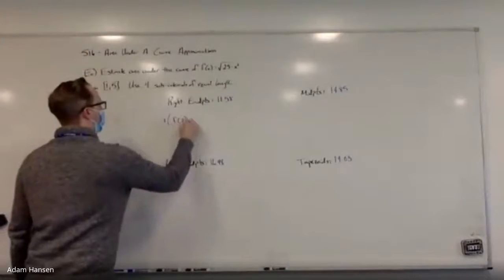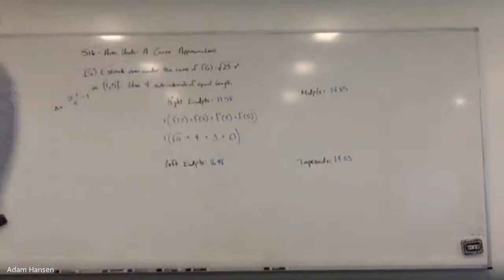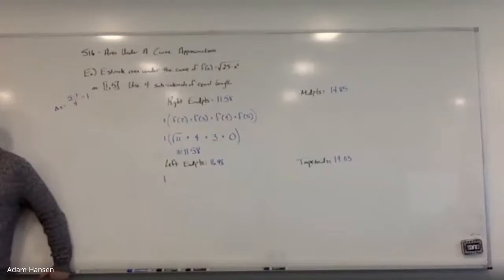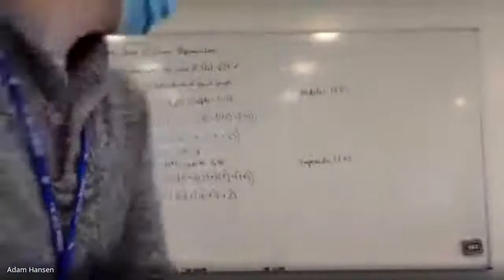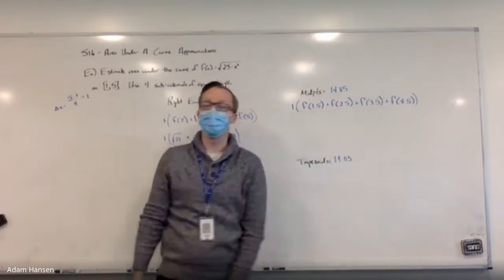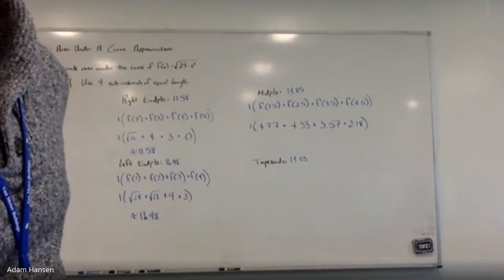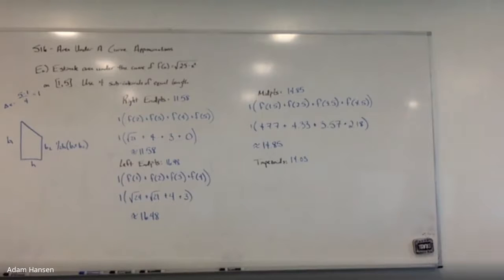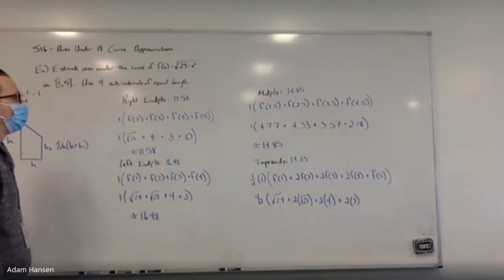S16 - Radical Function Area Approxmations